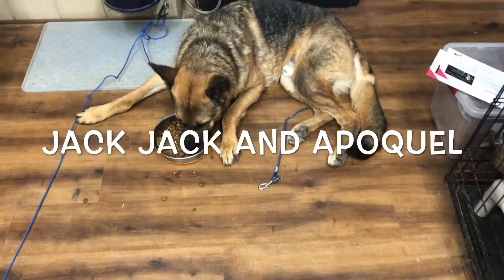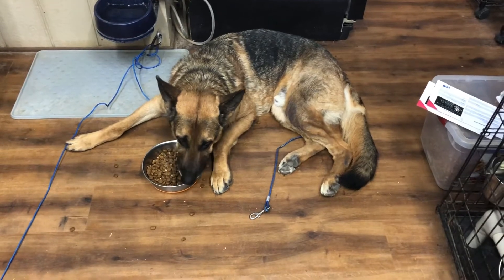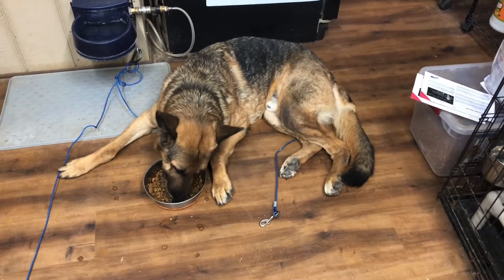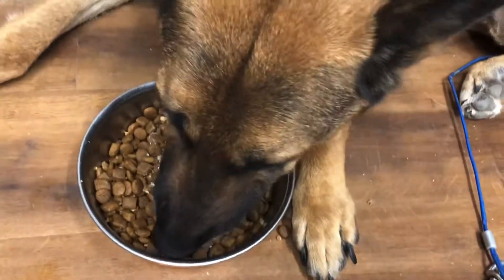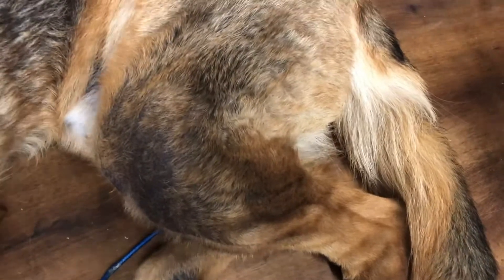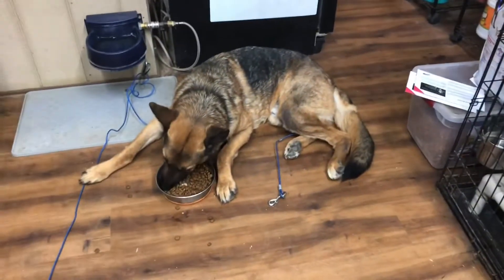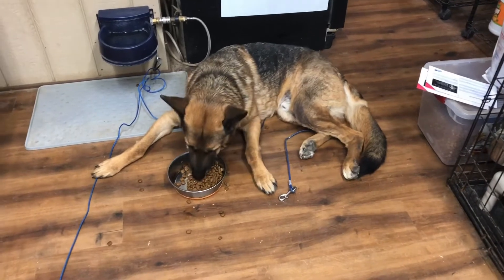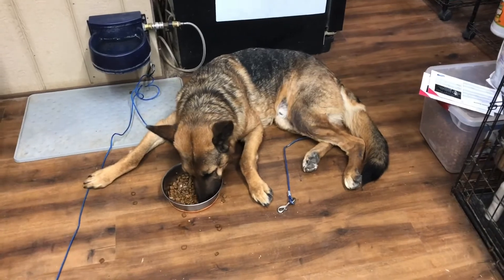Jack Jack On Apoquel.Update